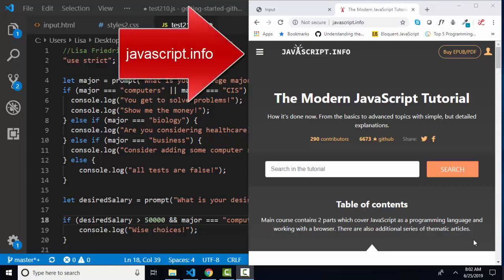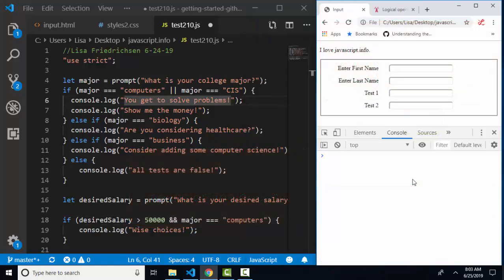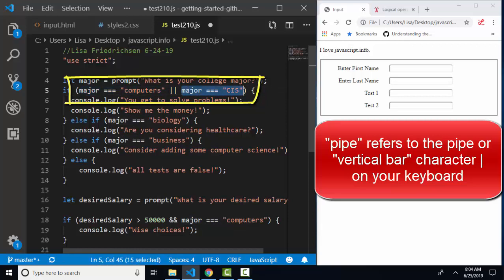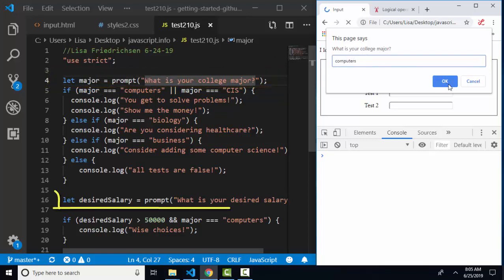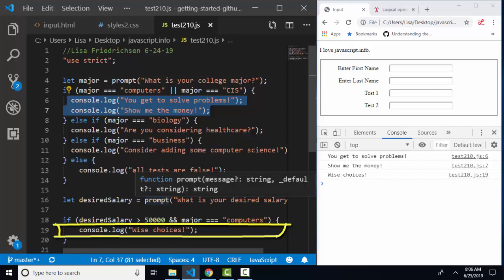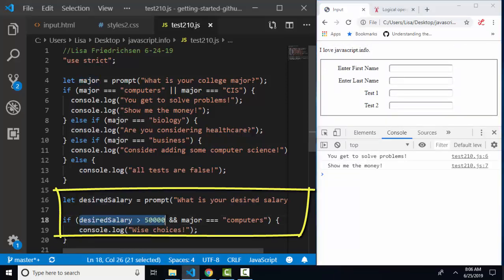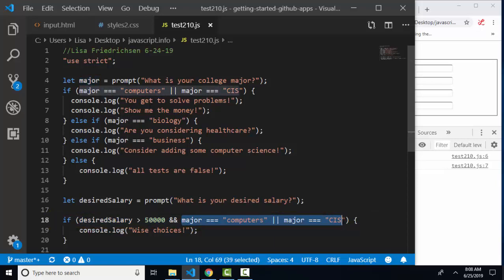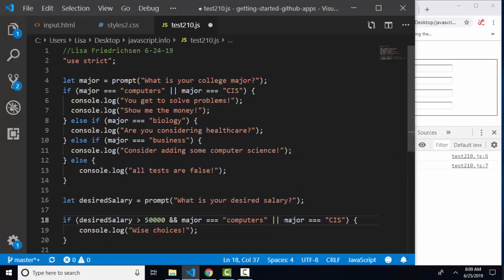javascript.info The Modern JavaScript Tutorial 2.11 Logical Operators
javascript.info The Modern JavaScript Tutorial 2.11 Logical Operators by Ilya Kantor
This short YouTube covers the three JavaScript logical operators of || (OR), && (AND), and ! (NOT).  The YouTube demonstrates the use of these operators in an if statement expression.